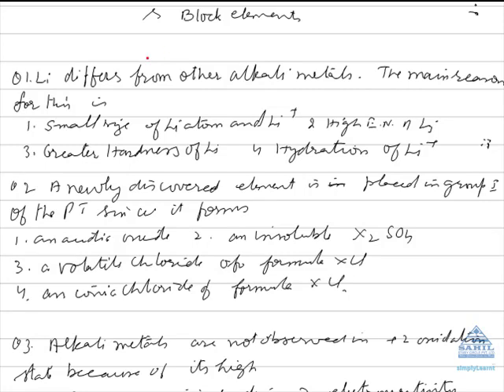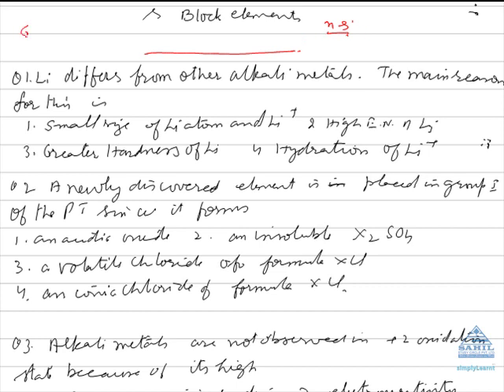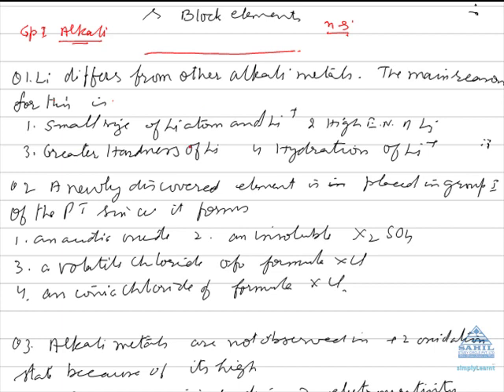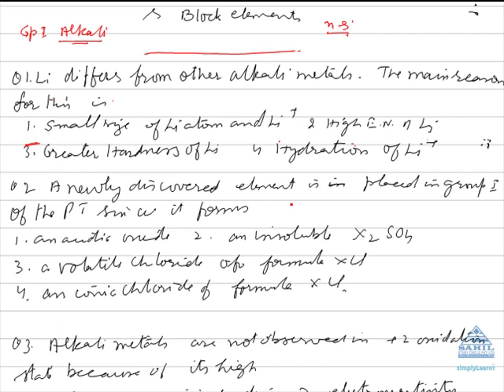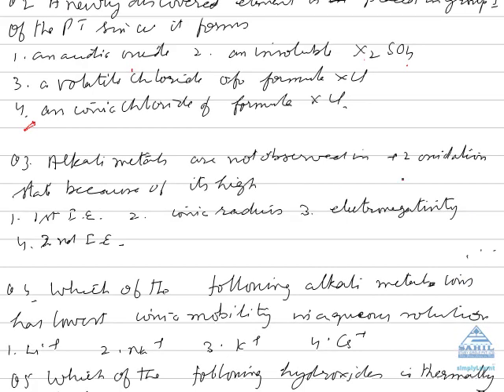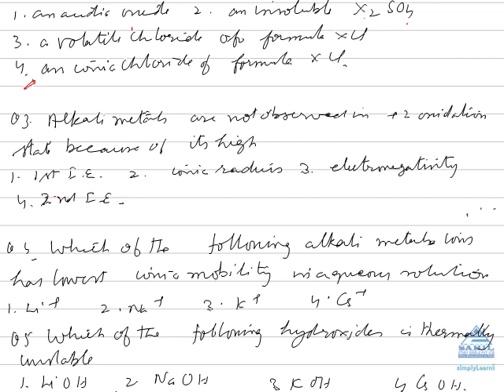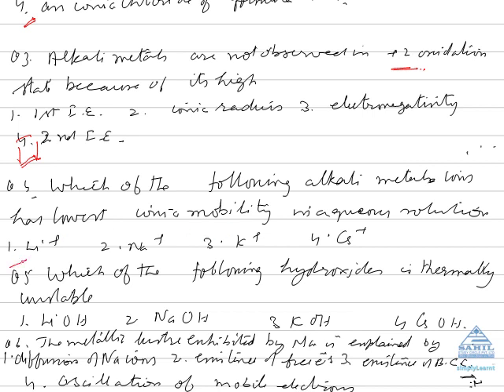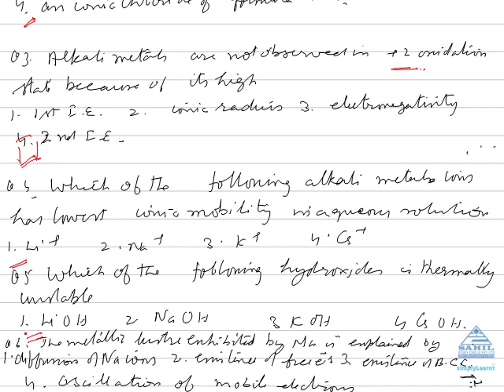s block elements at SimplyLearnt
This video briefly describes all the important topics of s-block-elements that are asked in various entrance examinations like AIPMT, DPMT, IIT-JEE, DCE, AIEEE etc. This video has been created jointly by SimplyLearnt and Sahil study circle to enable students to crack the entrance examinations.